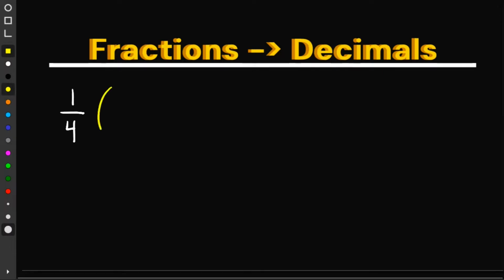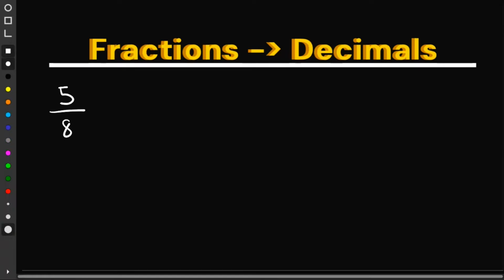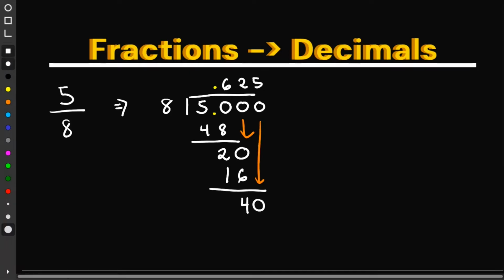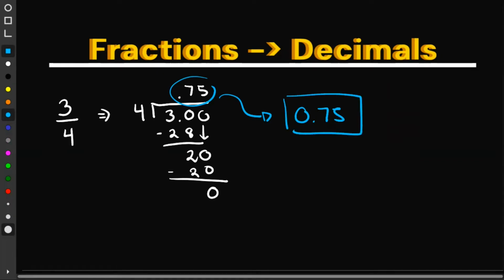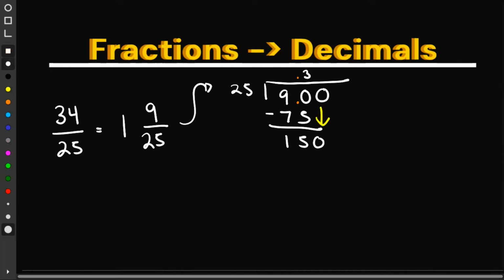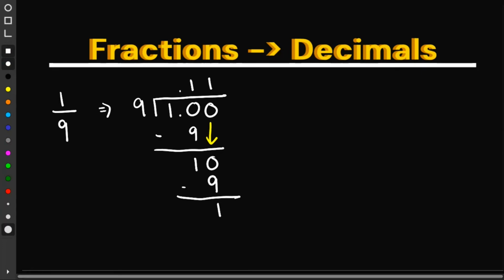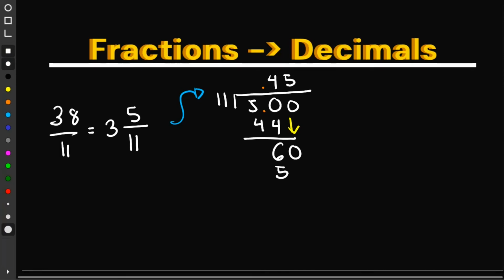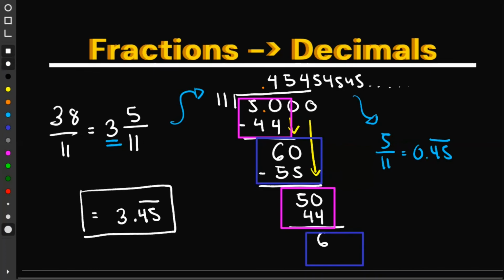How to CONVERT Fractions to Decimals? - 2 Ways and it is Simple!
This video contains examples of converting fractions to decimals. We can convert these through two methods. In the first method, we transform the fraction's denominator into a power of 10. On the other hand, the second method is focused more on the traditional way of dividing numbers. This method is more flexible than the first one since it won't require the denominator to be a factor of a power of 10. For instance, if the denominator is 7, it will be hard to apply the first method since all powers of 10 do not have a factor of 7.

TIMESTAMPS:
0:00 - Introduction
0:20 - Method 1
2:10 - Method 2: Terminating Decimals
7:13 - Method 2: Non-Terminating Decimals
10:59 - Summary